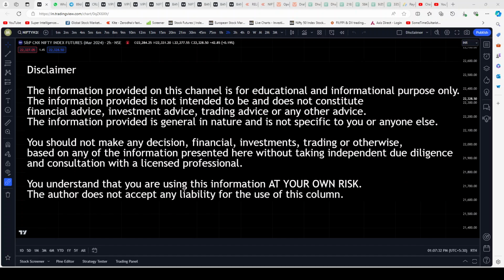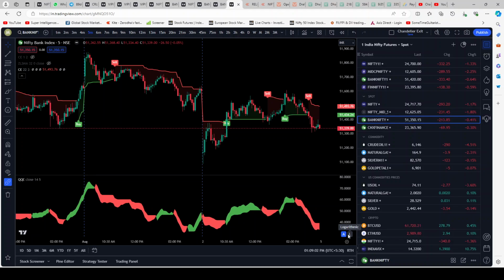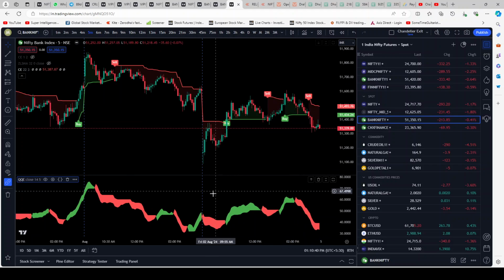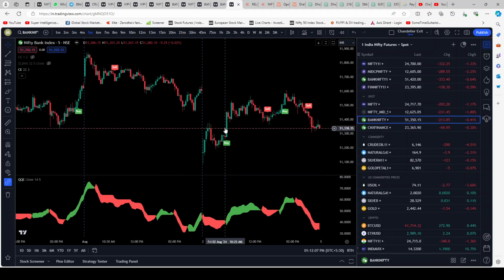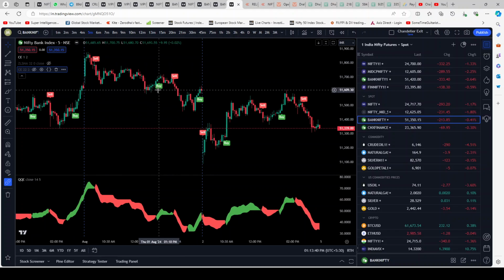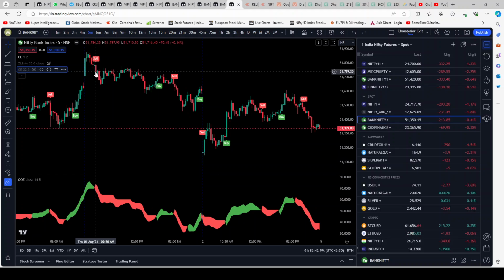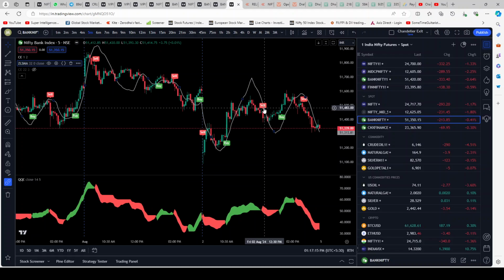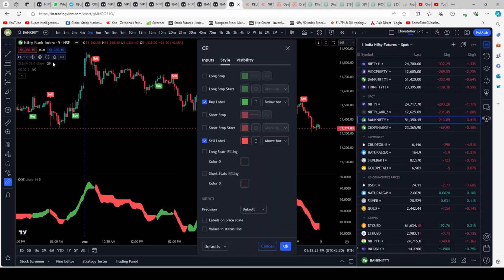Only 2 indicators - Chandelier Exit + QQE - HWR